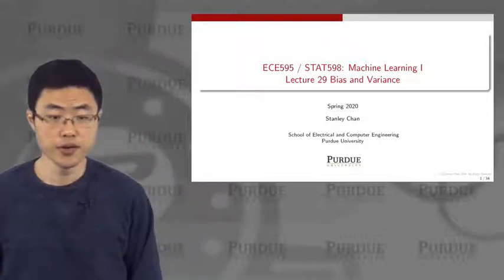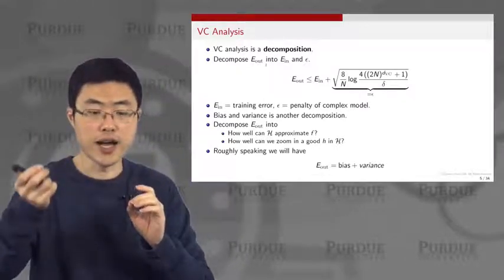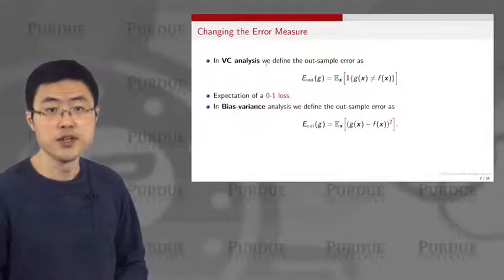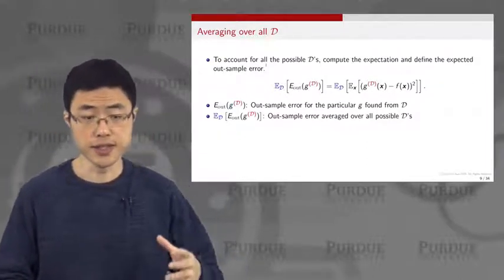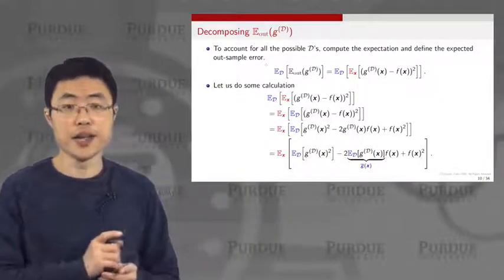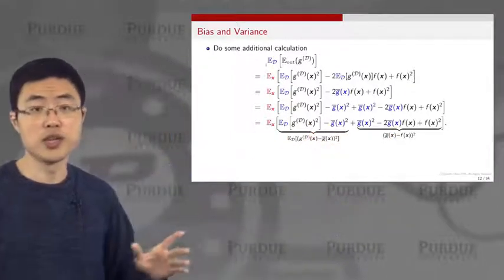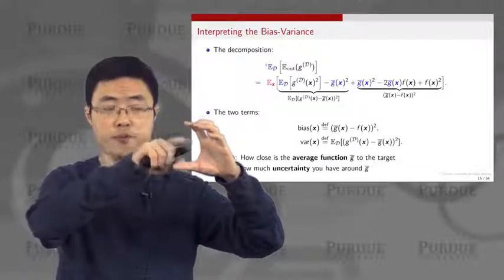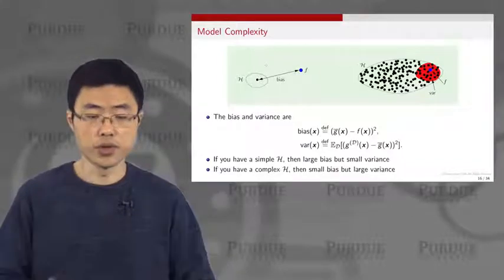ECE595ML Lecture 29-1 Bias and Variance